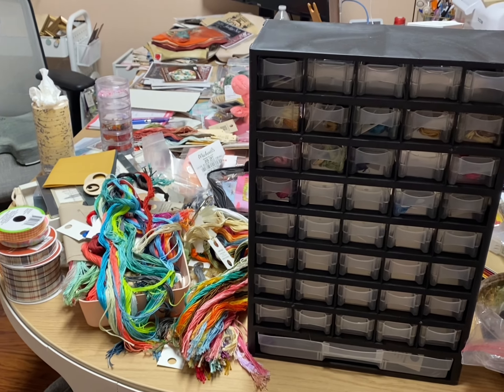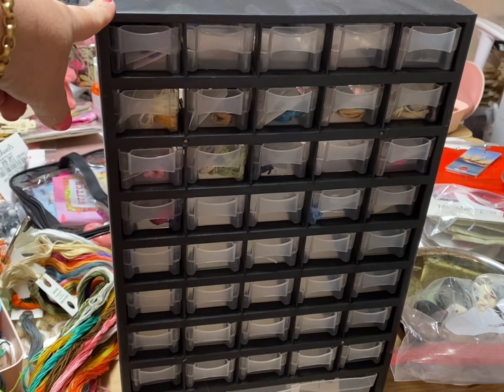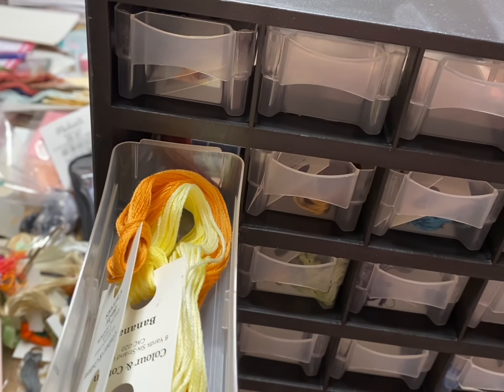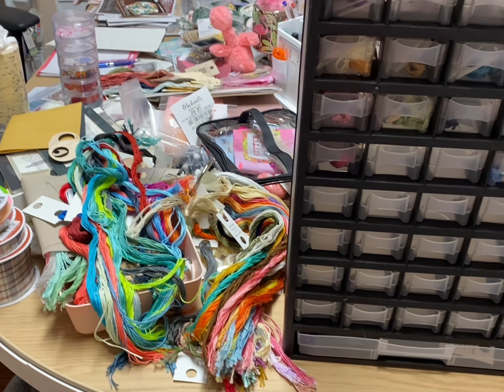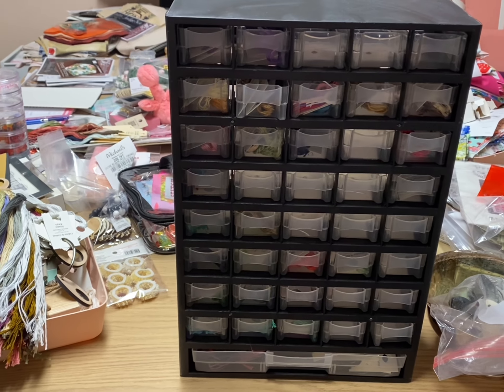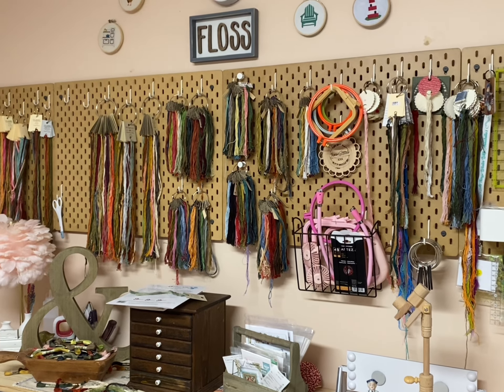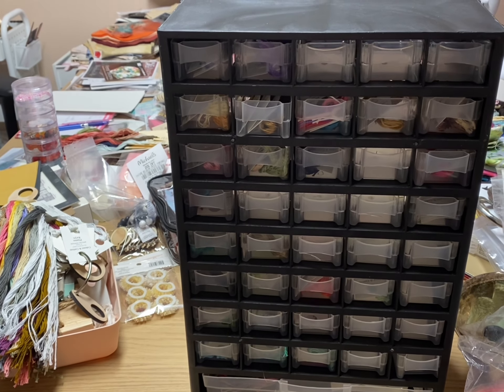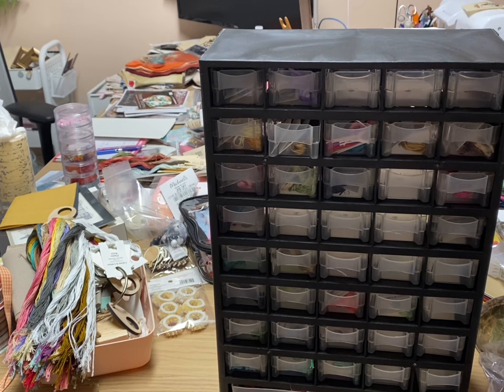June 21, 2023